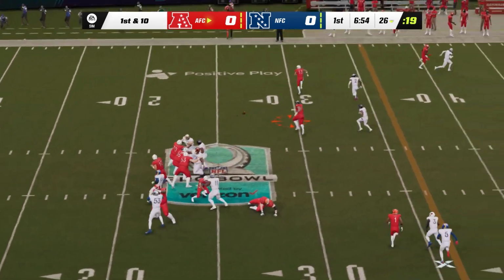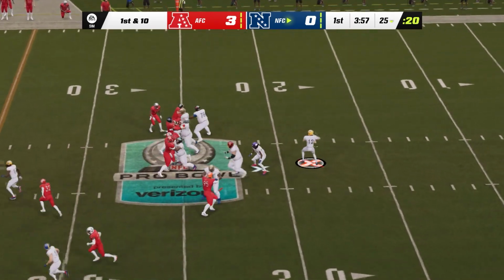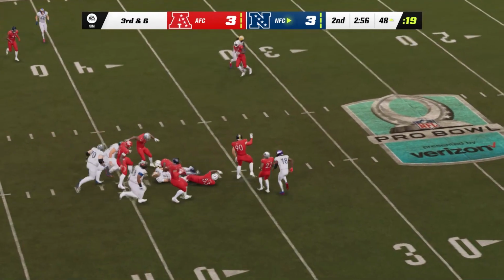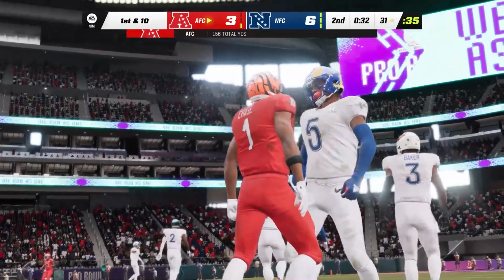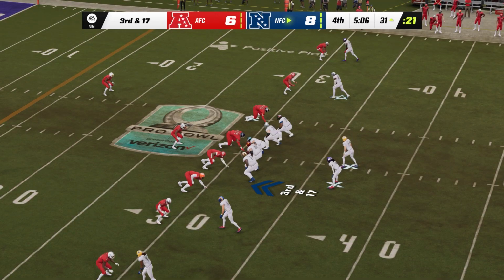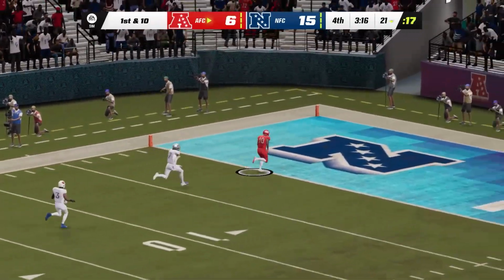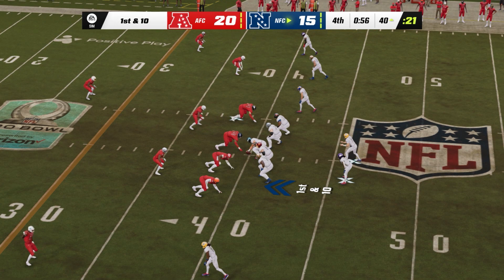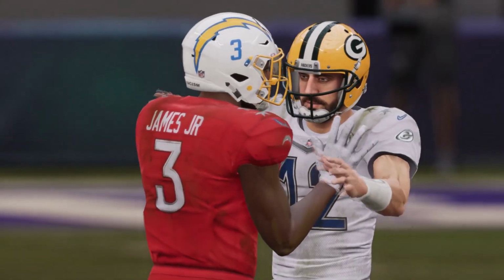NFC vs. AFC Pro Bowl Highlights | NFL 2023 - Madden 23 Simulation Highlights